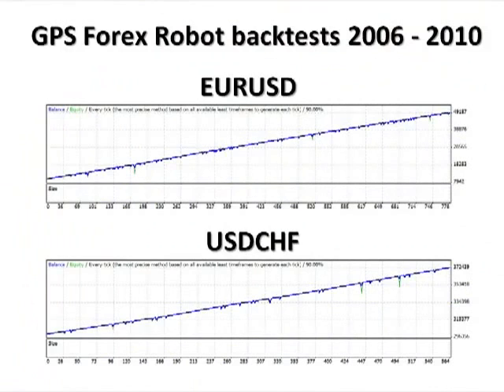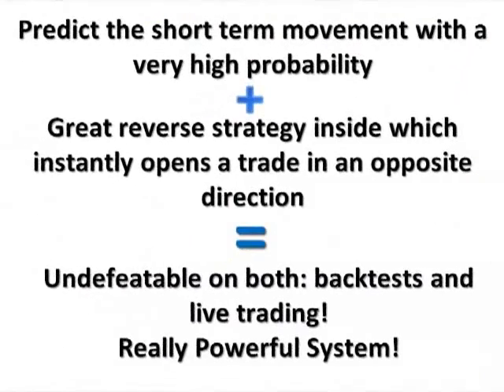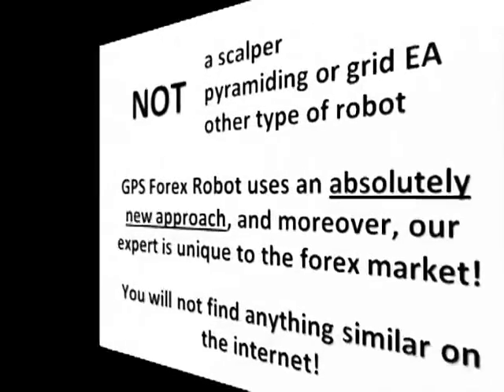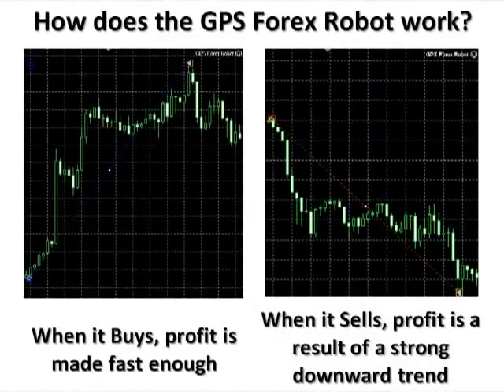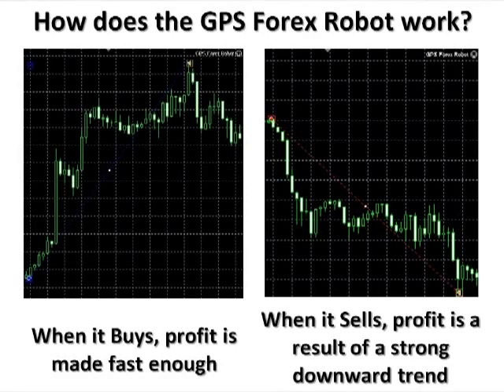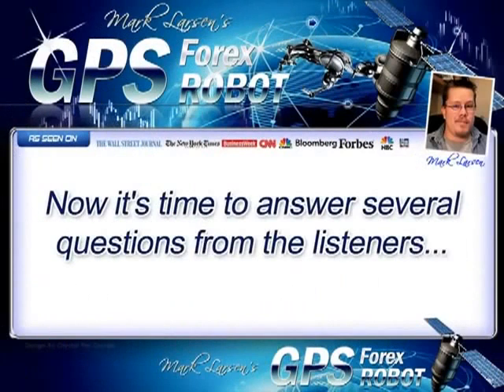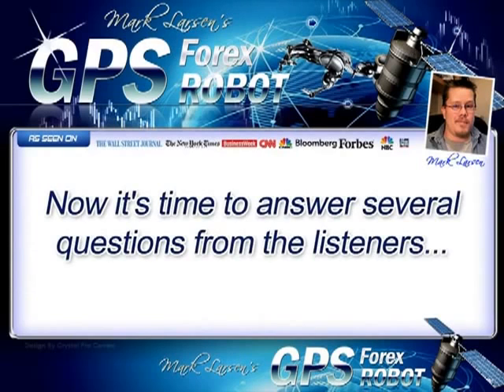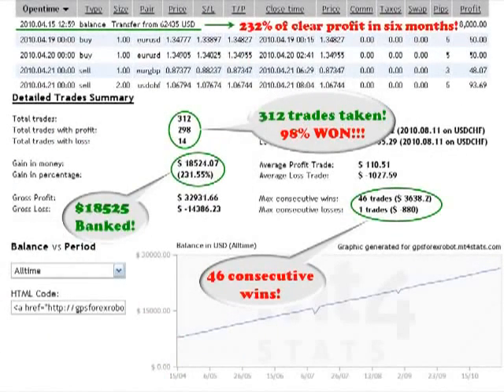Gps Forex Robot 2015 GET $5000 in 2 weeks -GPS Forex Robot Amazing 100% guaranted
FOREX ROBOT TRADING GPS

Gps Forex Robot Review-Does It Really Work?
The software offers an adaptable trading environment offering various parameters. It can be adapted to various trading styles. Traders can set this robot according to the current marketing conditions. Some of its main features are…

• Adapting on Current Market Conditions
• Scalping Forex Robot
• Trading EURUSD but also GBPUSD, EURGBP, USDCHF etc
• Focusing on the Asian Session
• Trailing Take-Profit Feature
• A Reverse Strategy has been included that opens trades in the opposite direction to offset occasional losses

Fully customized Forex advisor

Customization is the key feature of Forex Robot. You can customize it to fit any trading style, including swing, intraday traders, and long term traders. Although it can be adapted to any trading style, but its main focus is on short term trading and risk management.
Pros
• Fully portable software, meaning you can take it along on your smart phone, thumb drive or other portable products, and it can be operated using any OS.
• It has tons of features
• Simple to operate and is fast
• Highly interactive design

Conclusion

The GPS FOREX ROBOT version 2 is a latest Forex scalper trading a wide range of currencies and mainly focuses on the Asian session. This robot has be extensively tested and is fully adaptable to all trading styles and can also be used in multiple time frames. It performs better on clear trends because it leave sufficient space for stop loss and also implements a tighter profit/loss ratio. This is a good Forex robot that is a must if you trade a lot in FOREX markets.